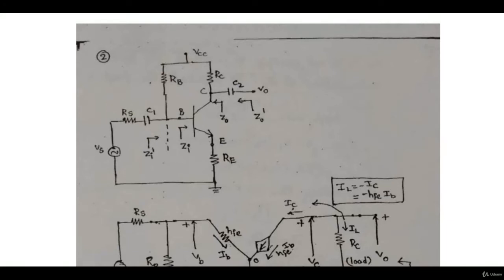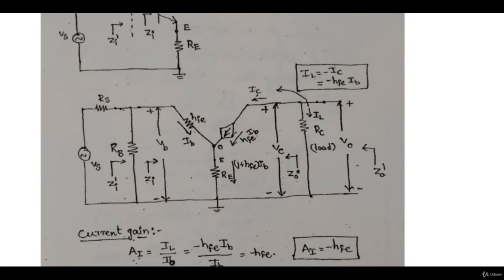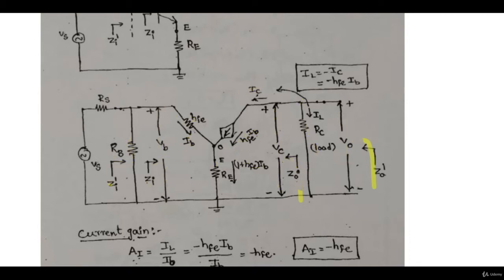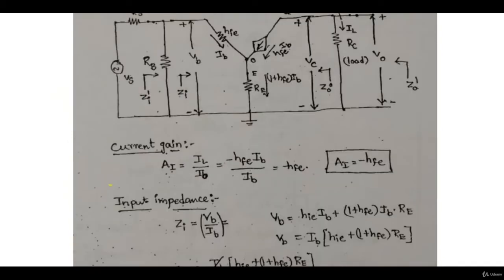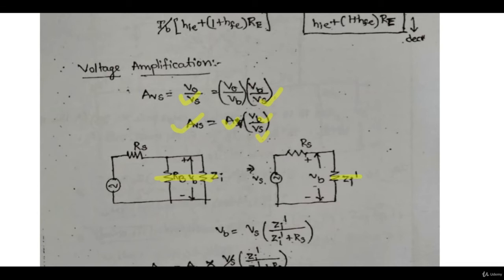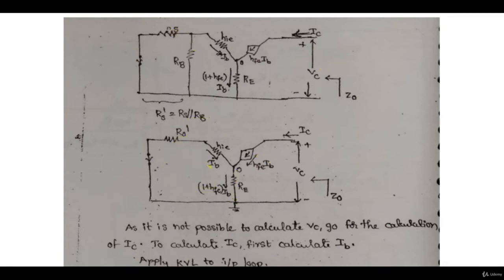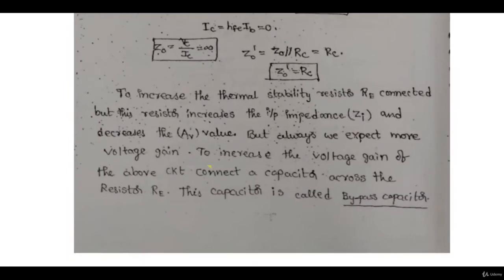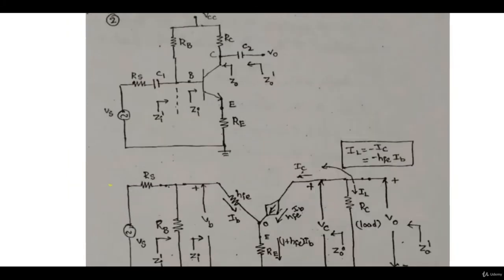CE with Re Amplifier - Analog Circuits